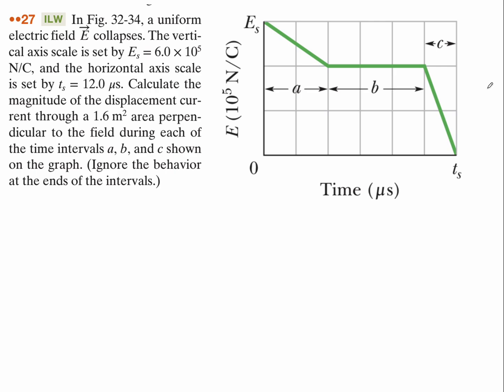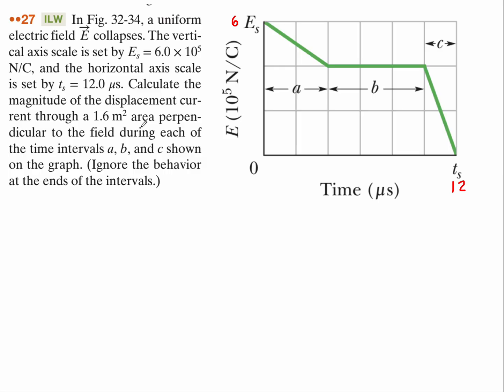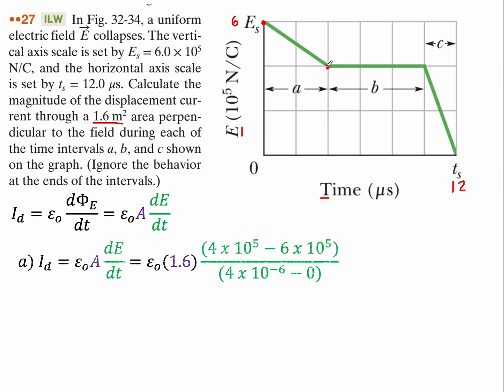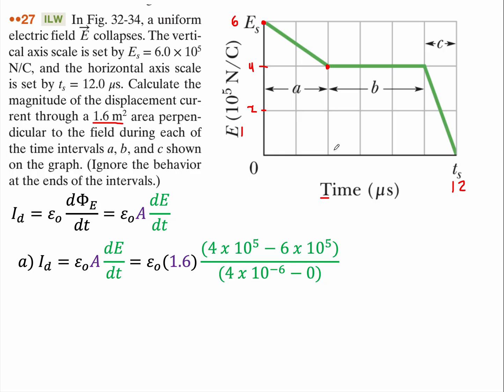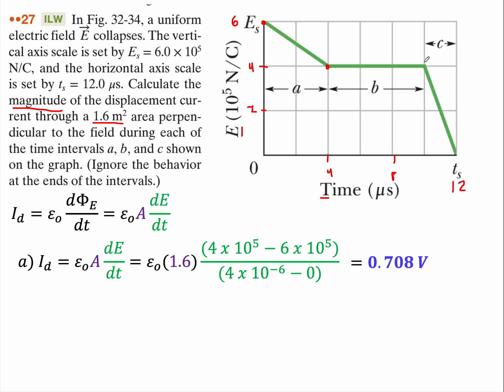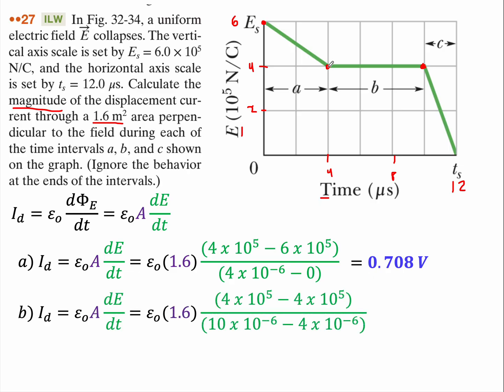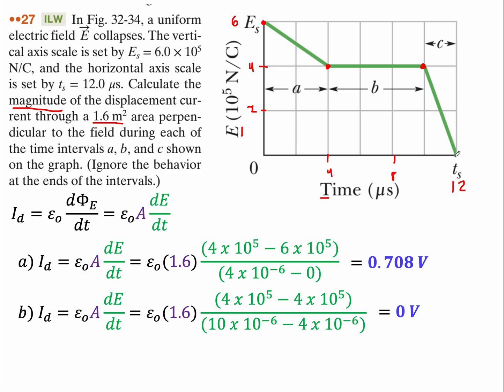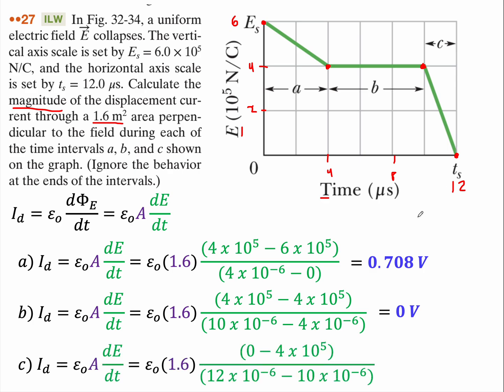AP Physics C p968 #27